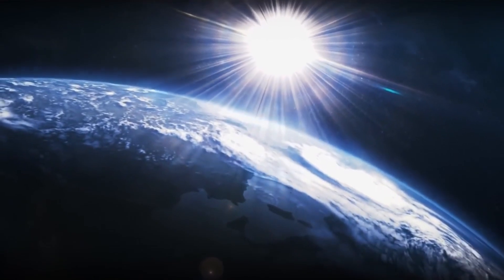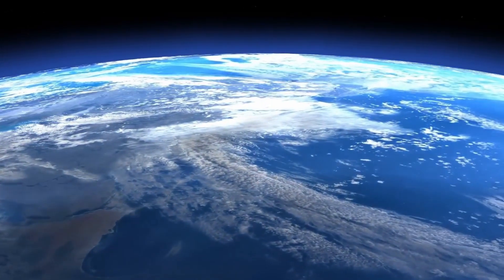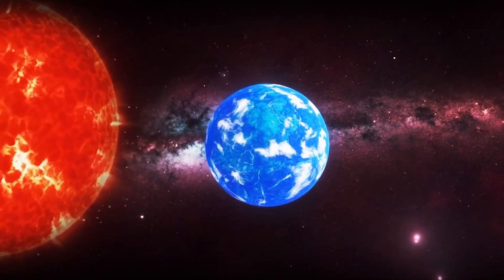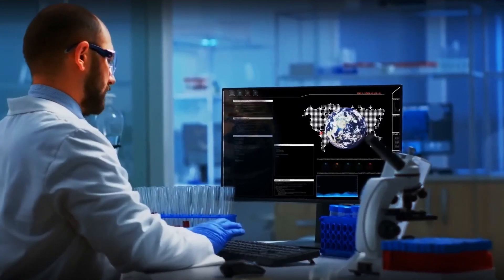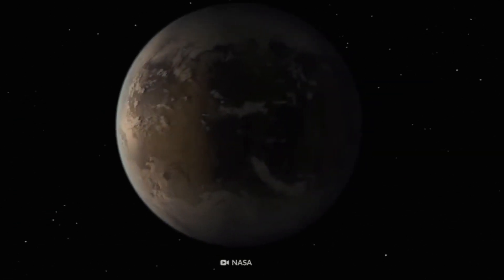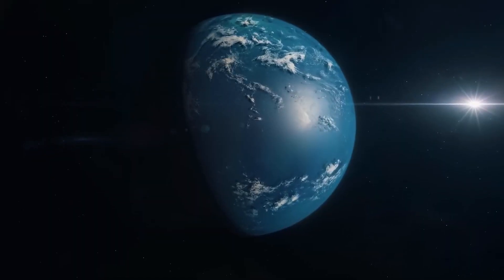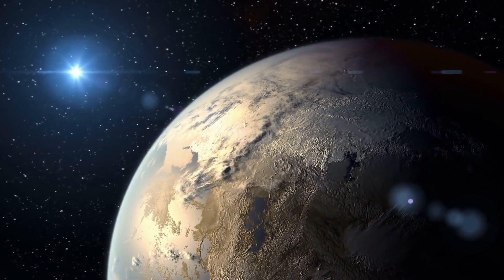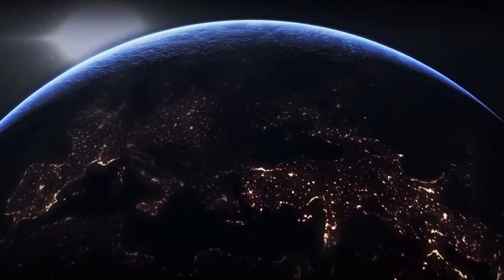Scientists Stunned By NEW Habitable Planet Discovery!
While Earth remains a beacon for life, recent discoveries unveil worlds that challenge its supremacy. Among these distant marvels, KOI 5715.01 emerges as a superhabitable prospect, positioned strategically within its star's habitable zone, fostering conditions potentially conducive to life. Its size, nearly double that of Earth, and age, approximately one billion years ahead of our Solar System, hint at a diverse tapestry of life forms.
Additionally, Kepler-69 c and Kepler-1126 b offer enticing prospects despite their distance, boasting ages matching the estimated range for superhabitable planets. Their mass and orbits hint at potential habitability, provoking curiosity about life's possibilities in these cosmic realms. SPECULOOS 2c, closer yet beyond human reach, teases with rocky dimensions akin to Earth's, orbiting a diminutive red dwarf star.
As these distant planets tantalize with possibilities, scientific exploration unravels the mysteries of their potential habitability, offering insights into life beyond our cosmic confines.

. Superhabitable planets, Exoplanets, Habitability beyond Earth, KOI 5715.01, Kepler-69 c, Kepler-1126 b, SPECULOOS 2c, Potential for life, Interstellar discoveries, Cosmic exploration, Habitable zone, Astronomical marvels, nasa discovered a planet that defies all logic,nasa discovered the strangest planet in the universe!,planet,scientists discovered,planets,scientists discovered a planet that is larger than its star!,planet 9 discovered,strange planets discovered,new planet discovered,nasa just discovered a planet,largest planet ever discovered,recently discovered planets you won't believe exist,how do scientists see planets,scientists announced